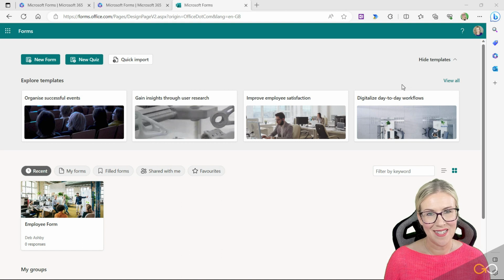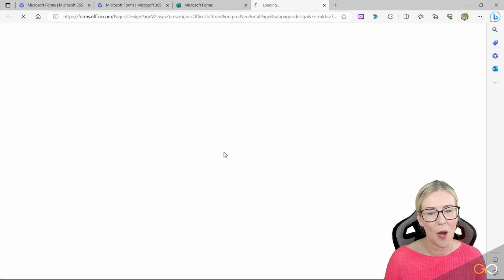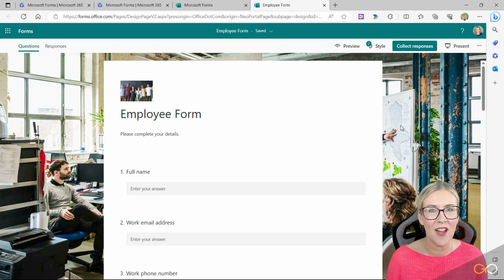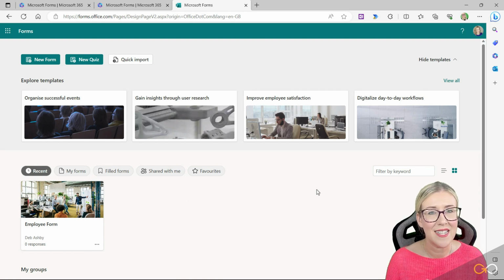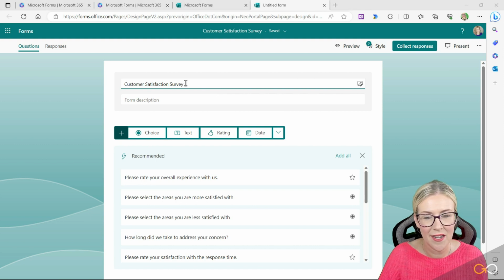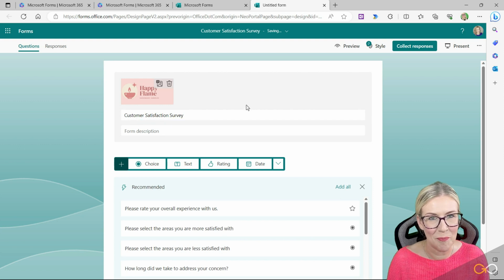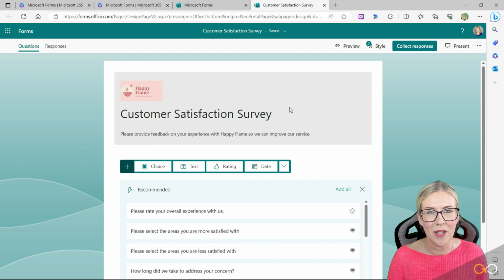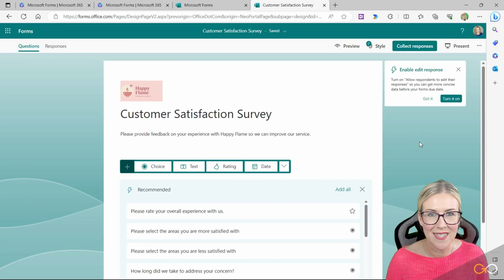How to Create a Survey in Microsoft Forms | Free Lesson | Microsoft Forms Course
Forms, surveys, and quizzes, are they all the same? 🤯 Which one should you use to collect feedback? 🧐

Well, all of them have one thing in common, and that’s they can be created using Microsoft Forms. ✨

But when it comes to collecting online feedback, a survey is the chosen one! 🎯
This time, Microsoft MVP Deb Ashby showed us how to get started with a survey in Forms easily.

👉 PS. This is a free lesson from our Microsoft Forms course. Check out a couple more free lessons and start mastering the key skill of data collection